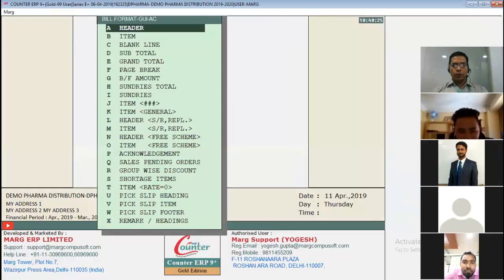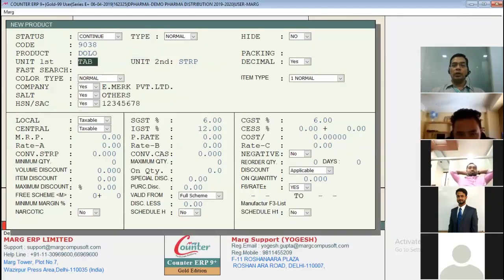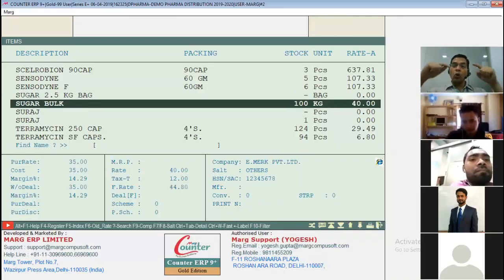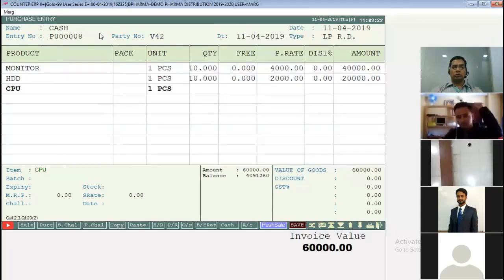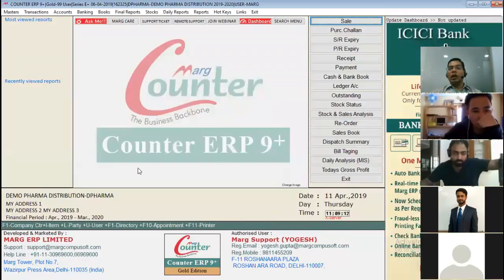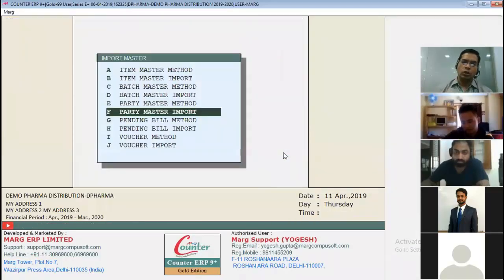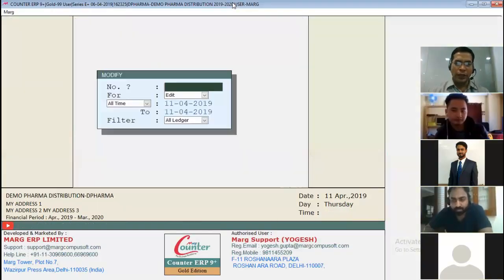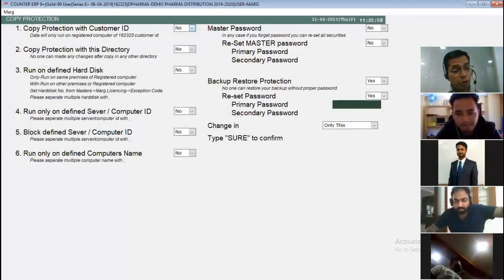MULTI UNIT Billing,BOM,BILL IMPORT